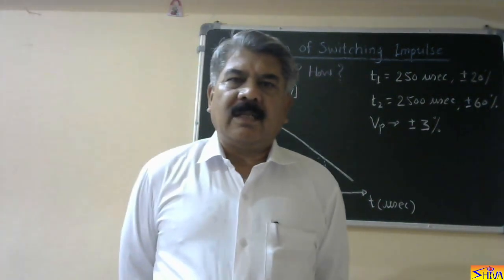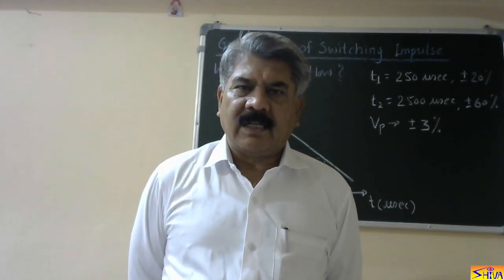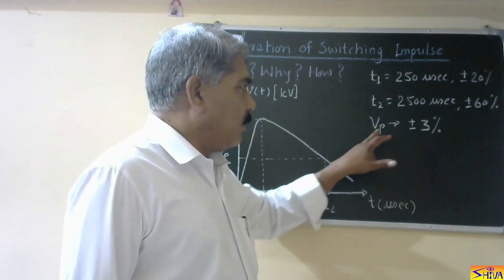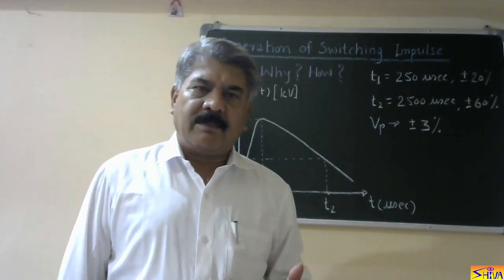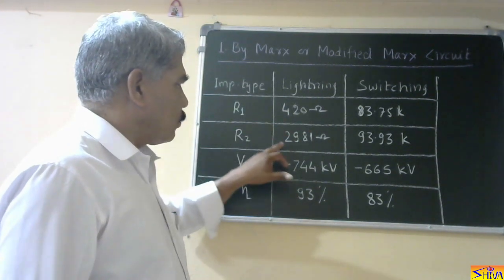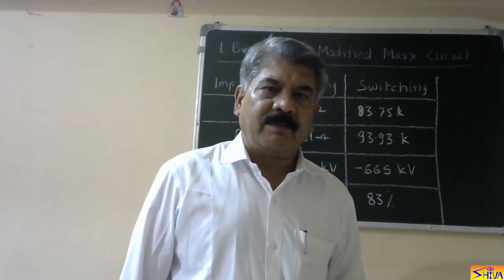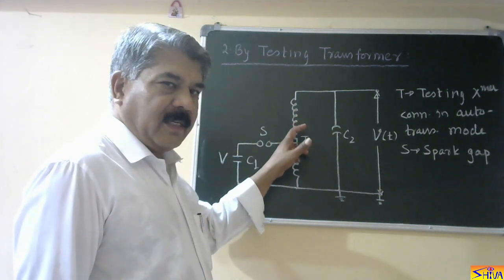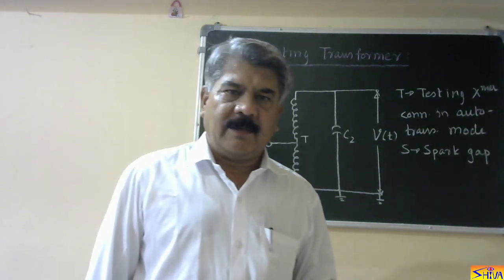High Voltage Engineering: Lect.68: Generation of Switching Impulse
Switching impulse as per IS is characterized by 250/2500 microsecond wave. This video lecture explains methods to generate the switching impulse.